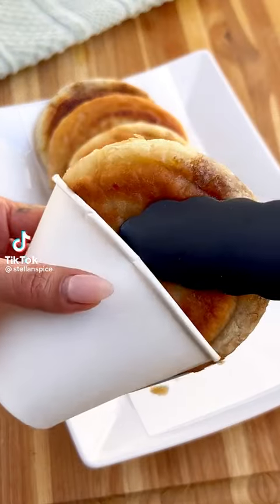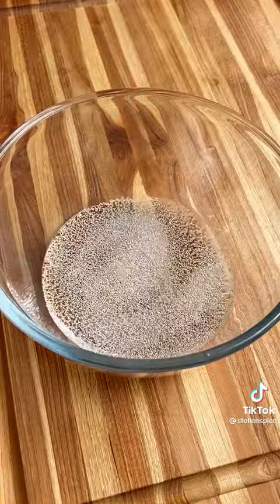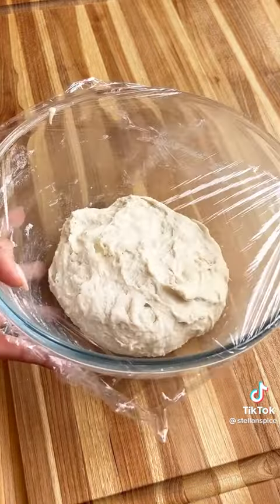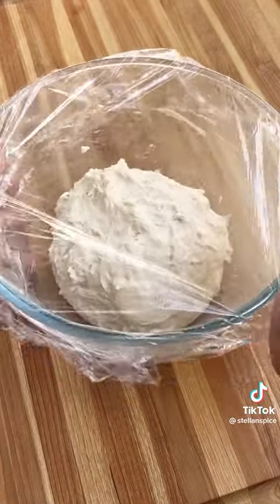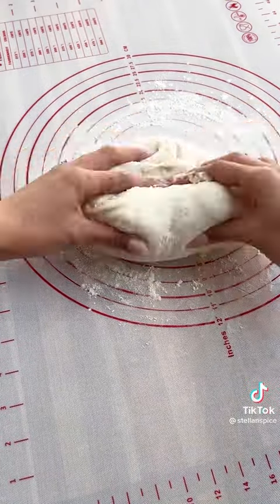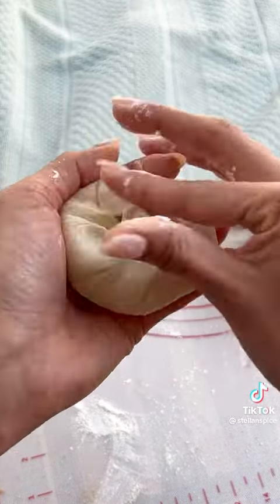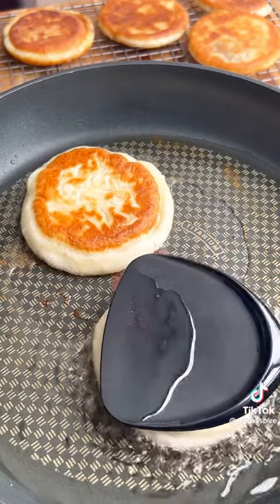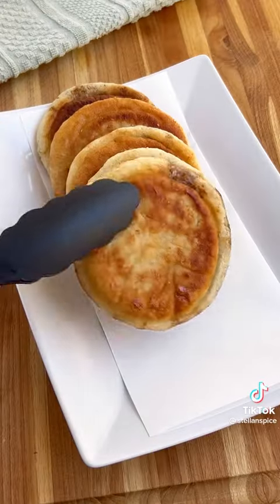homemade hotte ok recipe